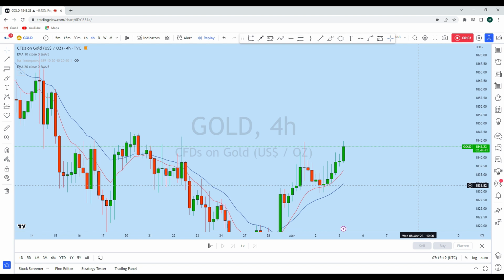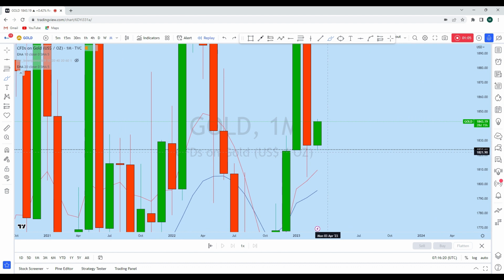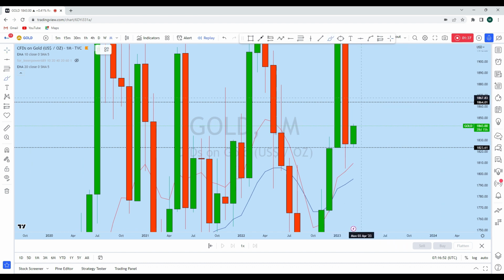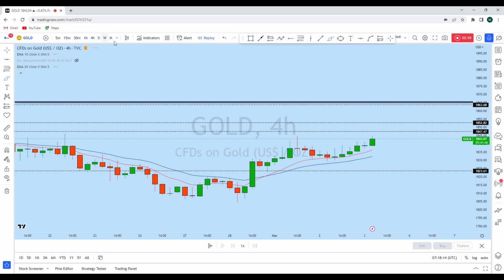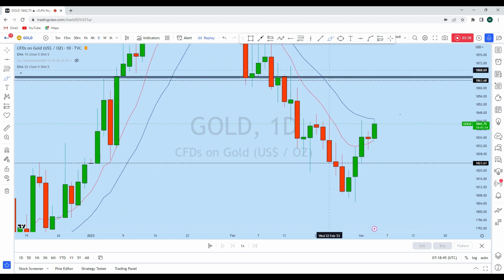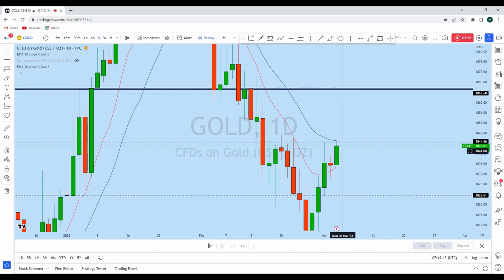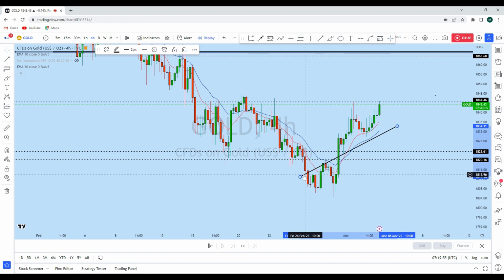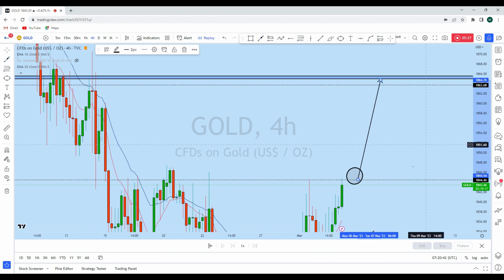XAUUSD Analysis Today : Support & Resistance Trading Strategy